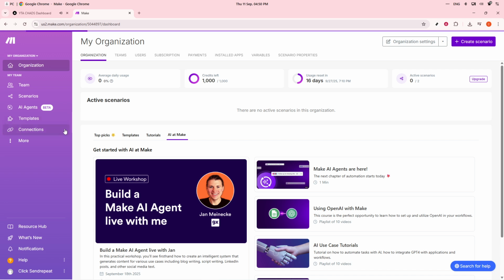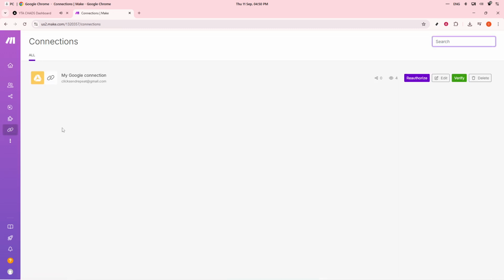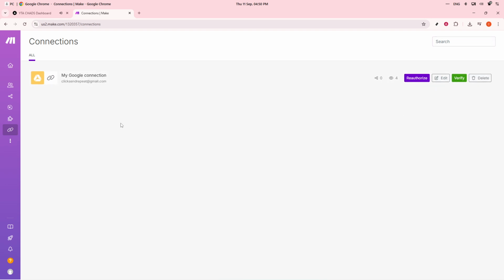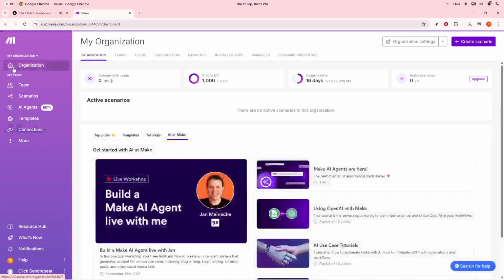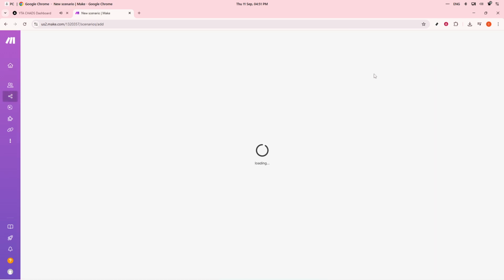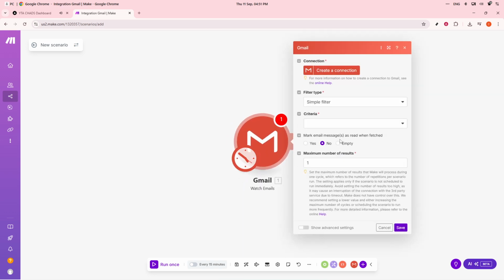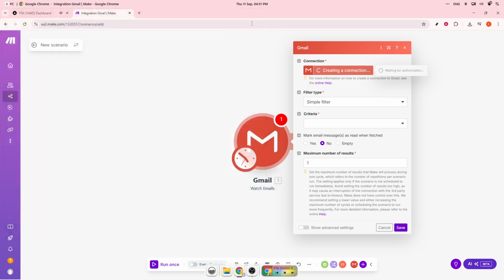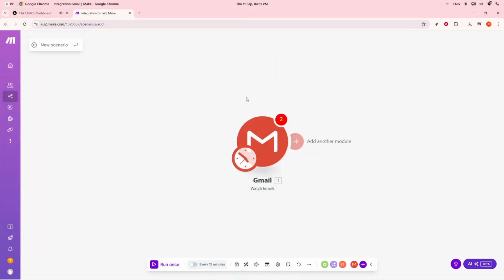How to Fix Restricted Gmail Scopes in Make com – Step by Step Guide! (Working 2025)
Learn how to fix restricted Gmail scopes in Make.com with this step-by-step 2025 guide. If you’re automating workflows using Gmail and Make.com (formerly Integromat) and encounter authorization or scope errors, this tutorial walks you through the complete troubleshooting process. You’ll discover how to identify restricted permissions, update your Gmail connection, adjust OAuth settings, and ensure your automated workflows run smoothly without interruptions. Perfect for business owners, automation enthusiasts, and developers, this guide helps you resolve Gmail scope restrictions efficiently, maintain secure integrations, and fully leverage Make.com to automate emails, tasks, and data flows with confidence.